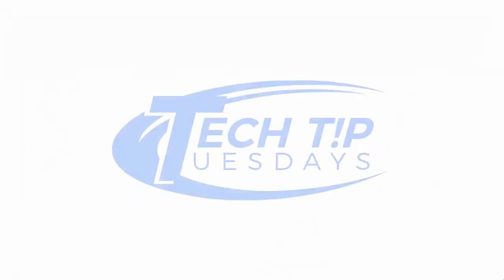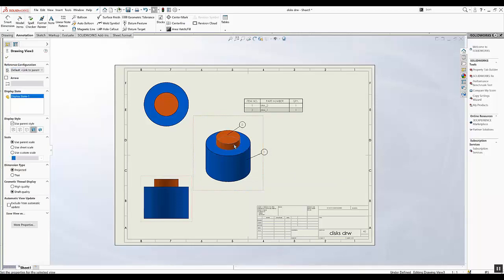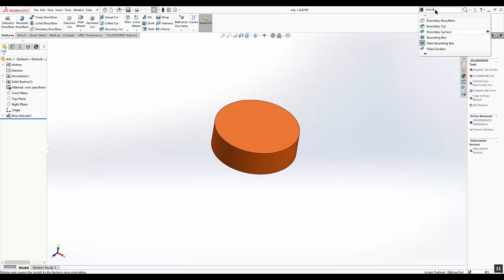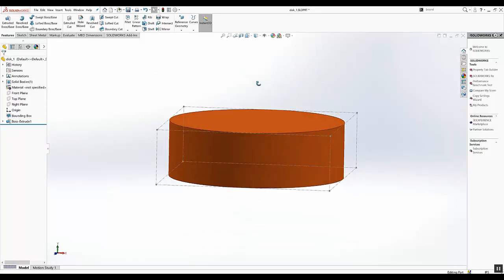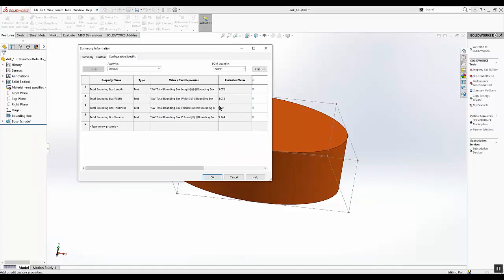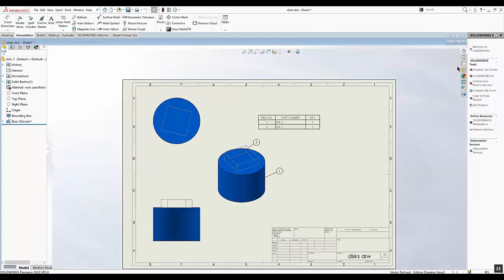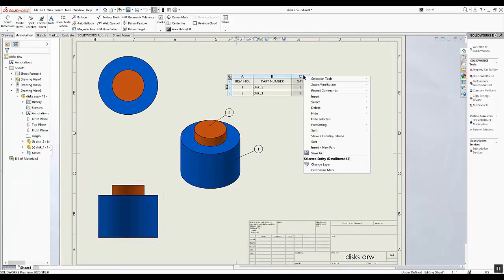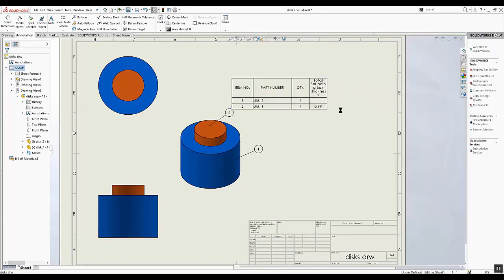Tech Tip Tuesday: How to Create a Bounding Box and Creating Bounding Box Dimension to a BOM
In this video we will show you how to create a bounding box and how to add a bounding box dimension to a BOM in SolidWorks.